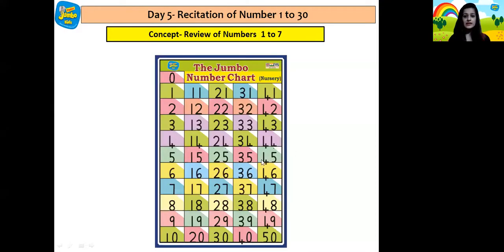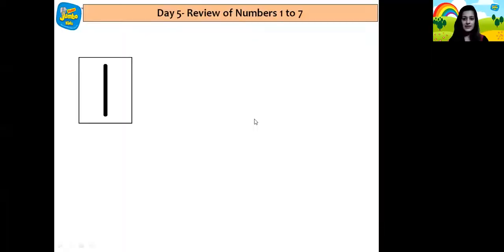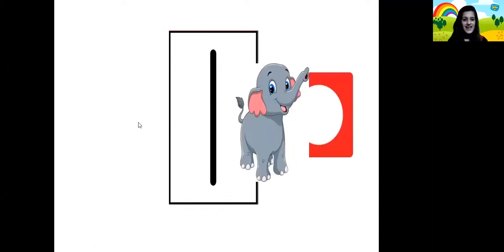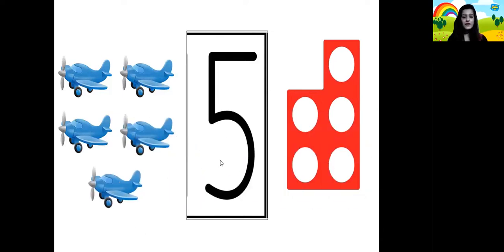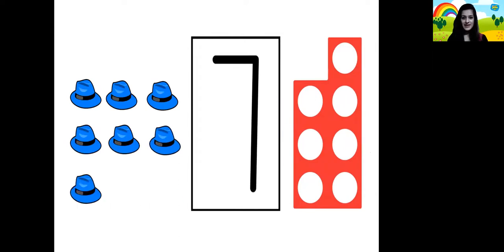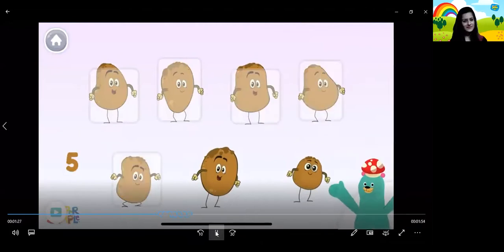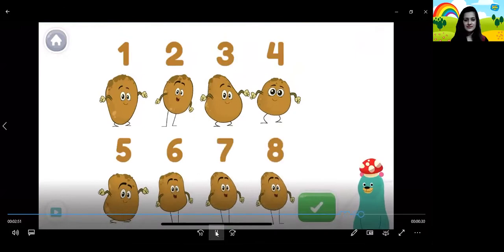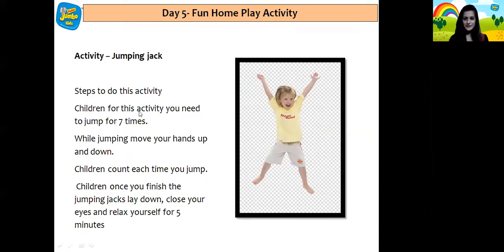Nursery -Session 3 - Number Magic Review of number 1to7